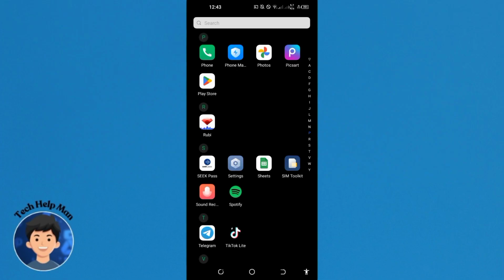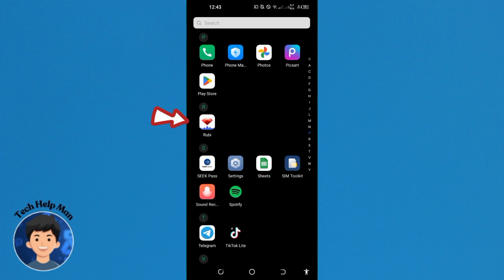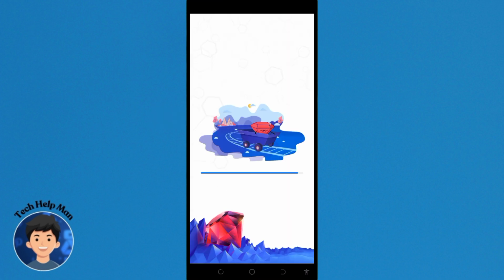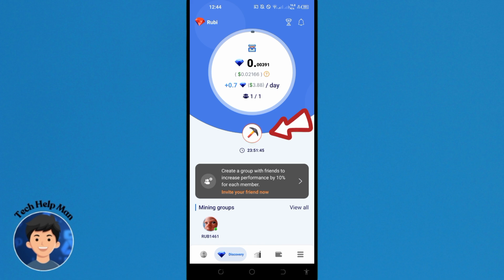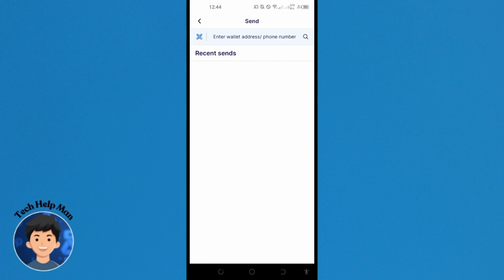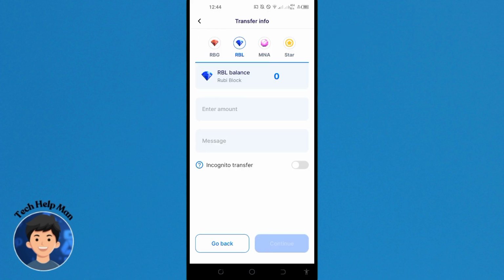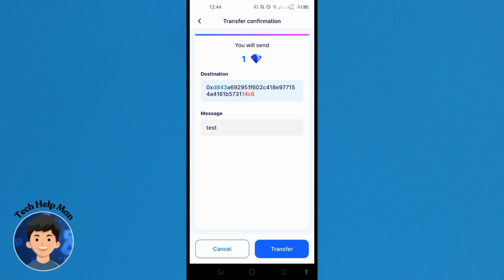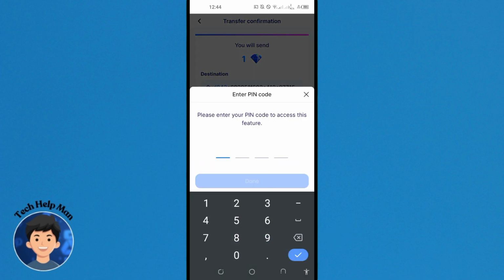✅ How to WITHDRAW MONEY FROM THE RUBI MINING APP - FULL UPDATED GUIDE 🚀✨😱✅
In this video, I walk you through the exact steps to withdraw your earnings from the RUBI Mining App. If you've been mining and now want to cash out, this guide explains how to do it safely, quickly, and without errors.

💡 You'll learn:

Where to find the withdraw option inside the app

Supported payment methods (crypto, wallets, bank)

Minimum withdrawal limits and fees

Common problems and how to solve them

Security tips to avoid scams and fake apps

📌 Perfect for users of RUBI who are ready to monetize their mining activity or just want to understand the platform better.

📍 Have you withdrawn successfully from RUBI? Share your experience in the comments!